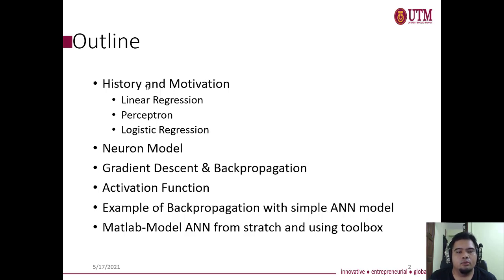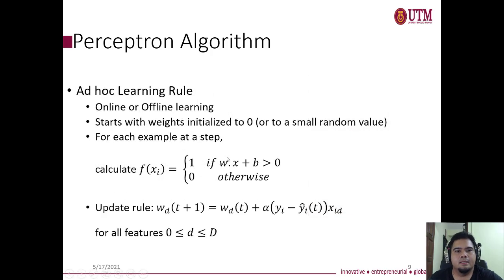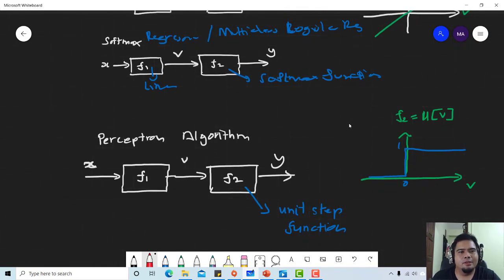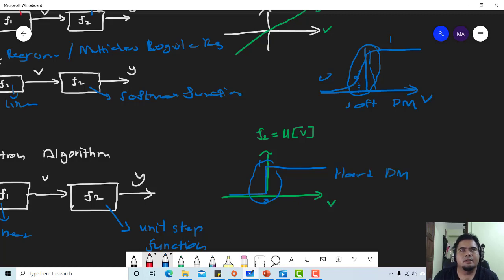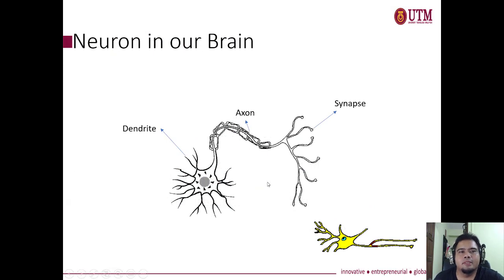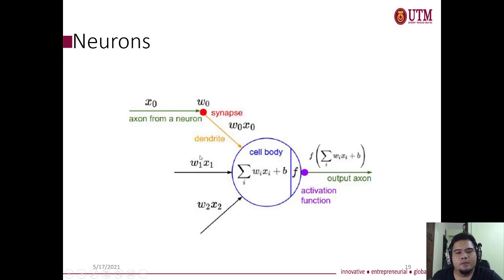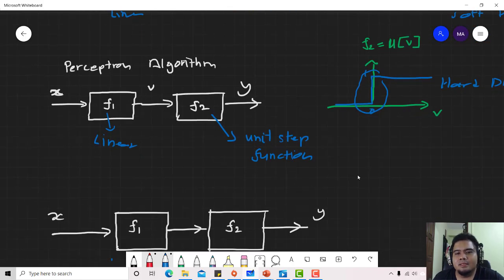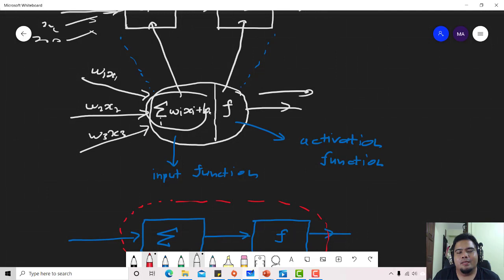Topic 6-1 ANN History and Neuron Model